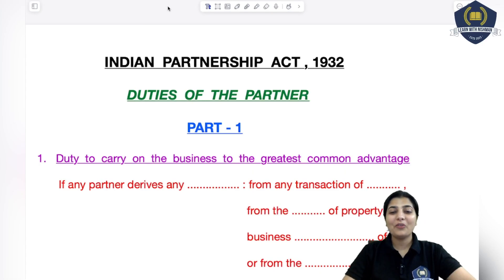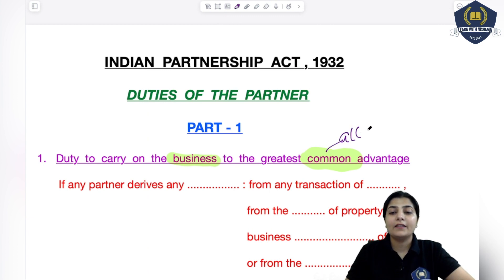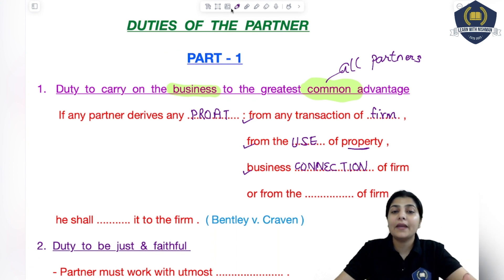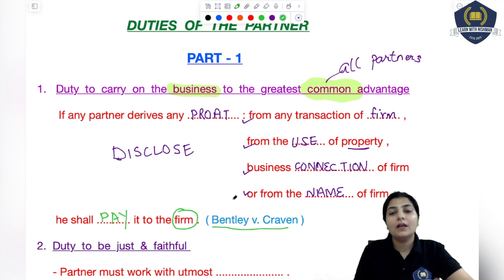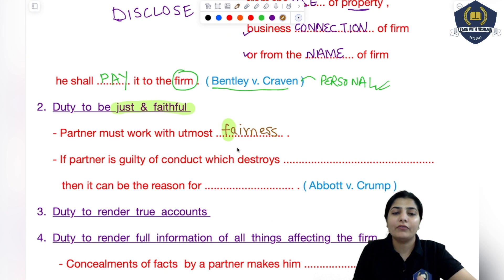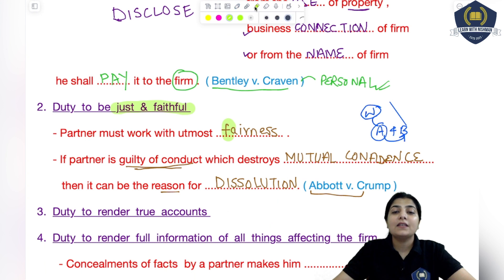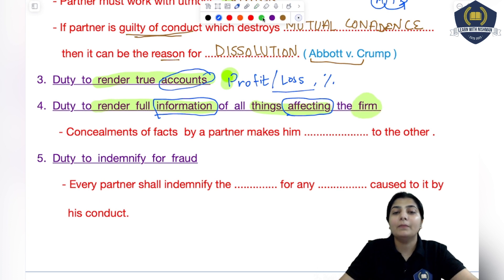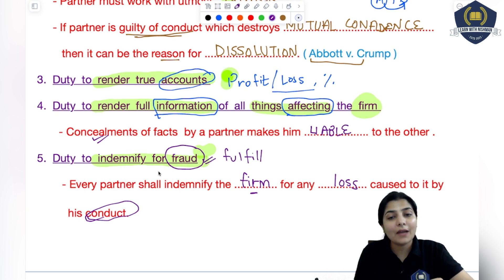👩‍⚖️Duties of the Partner | Part-1 | Indian Partnership Act, 1932 | LAW | Judicial Preparation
Watch this session of Duties of the Partners | Part-1 of Indian Partnership Act,1932 by Learn with NISHMAN and enhance your judiciary and legal preparation.

GEARS :-
1) Sonata gold 2.4ghz noise cancellation mic wireless
2)Camera tripod Stand
3) Iphone13
4) HIFFIN E27 studio single holder umbrella lighting kit
5) ALKOSIGN Astra Chrome White Boards
6) SONI officemate Whiteboard Marker
7) Wacom pentablet
8) Macbook air
9) Ipad air
10) wireless mouse
11) usb hub 7 in 2
12) Apple pencil
13) tablet pencil
14) camera
15) wooden tablet
16) table
17) green screen
18) boya mic
19) rode mic
20) chair
21) lights
22) wireless keyboard
23) laptop stand
24) pen stand
25) A4 size paper
26) color pens
27) highlighters
28) sticky note
29) airpods
30) screen GLASSES
31) bed STUDY TABLE
32) extra SCREEN

Musician: BDKSonic